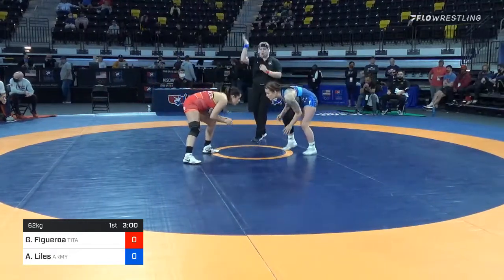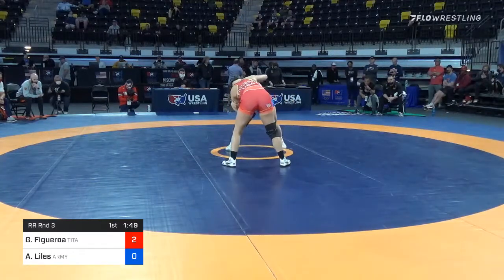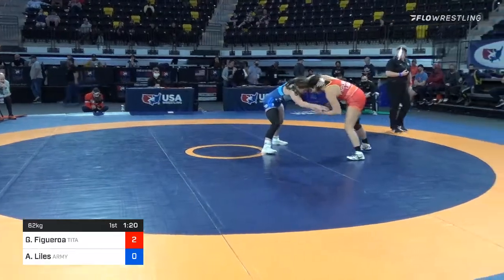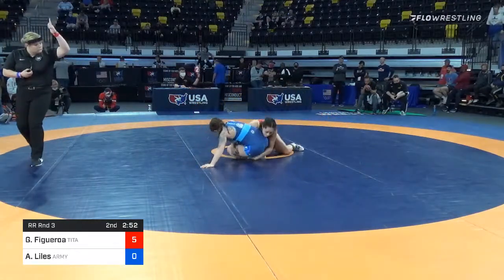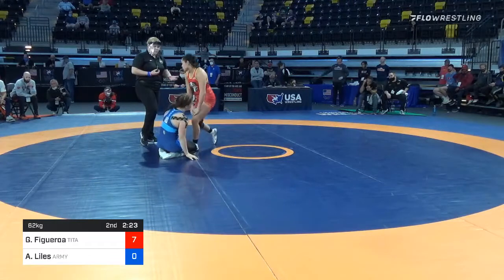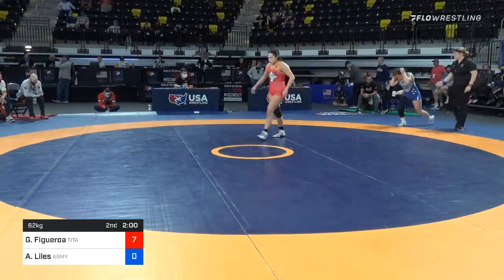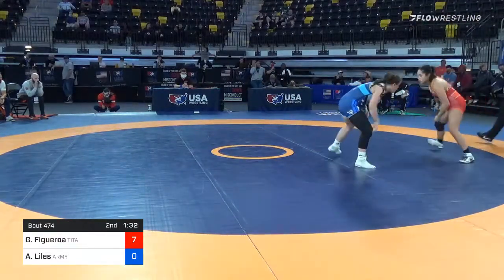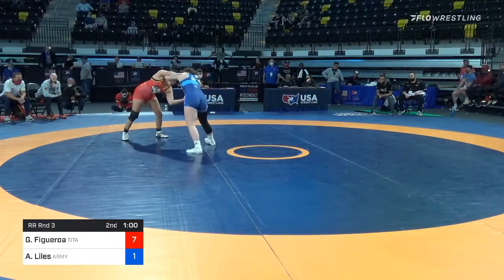62 Kg Prelims - Gracie Figueroa, Titan Mercury Wrestling Club (TMWC) Vs Alexandria Liles, Army (WC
FloSports/2021 UWW Junior And Senior Nationals 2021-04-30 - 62 Kg Prelims - Gracie Figueroa, Titan Mercury Wrestling Club (TMWC) Vs Alexandria Liles, Army (WCAP)